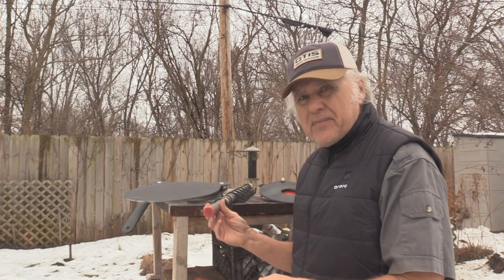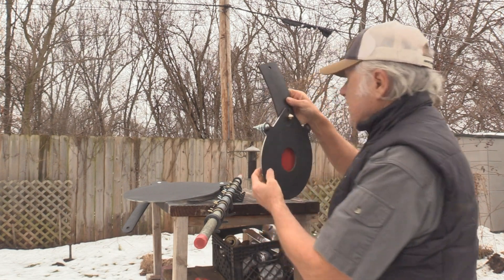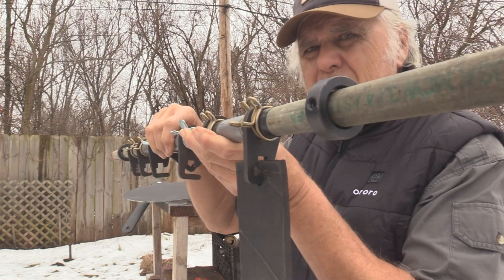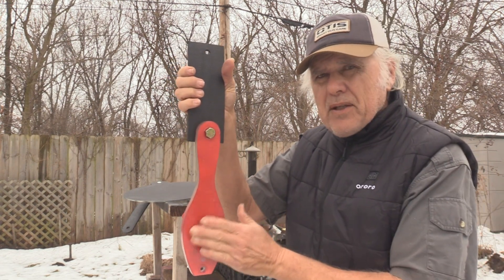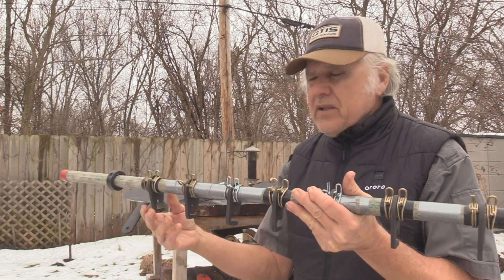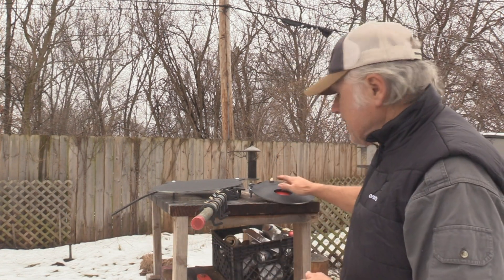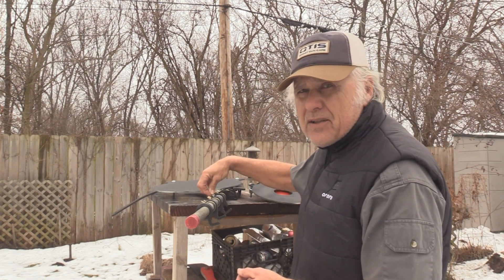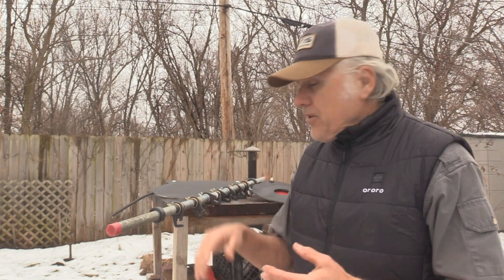New ST7 Target Hangers for Quick Change Out, Color Code and Tips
This is in regards to the changes at the Cedar Oaks shooting range for making steel target hanging quick and simple for changing out individual targets rather than having to change out a full set.  We also discuss a color code for painting the steel targets, what sort of rail clips to buy, and  include a bit about the Shooting Targets7 company.